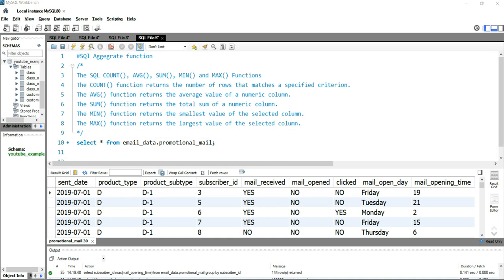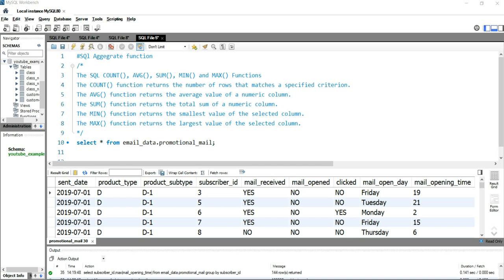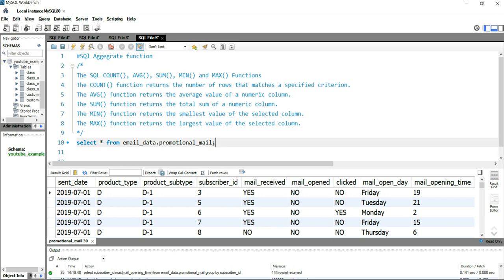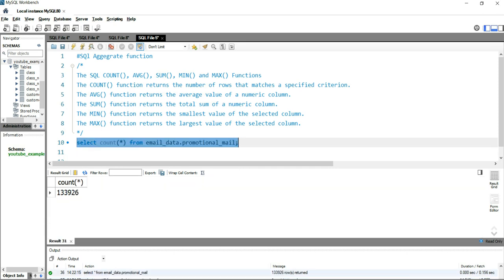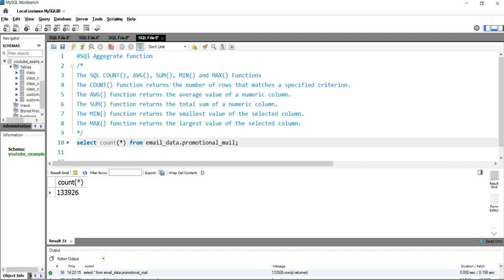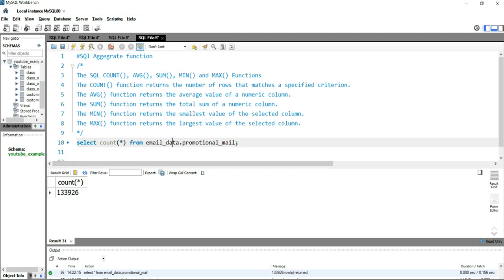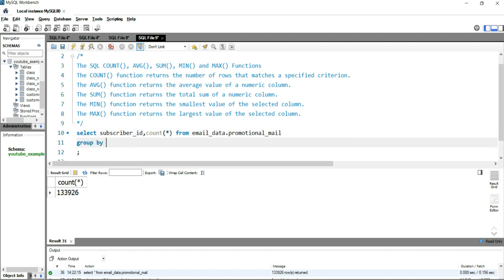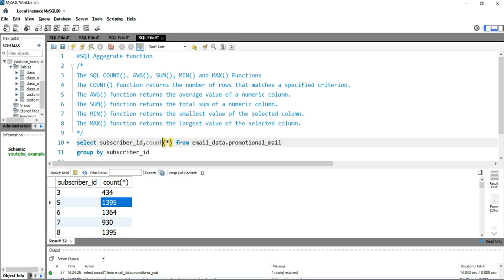SQL Numeric Function COUNT() | Count Function In SQL | How to Count Data With Group BY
The COUNT() function returns the number of rows that matches a specified criterion.